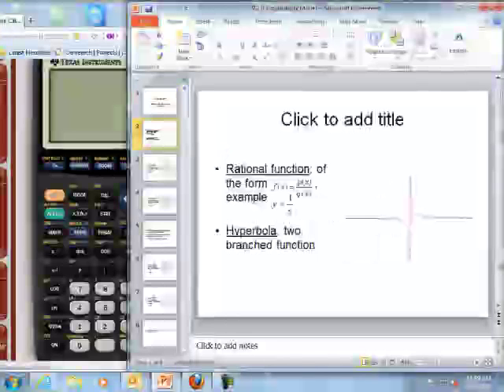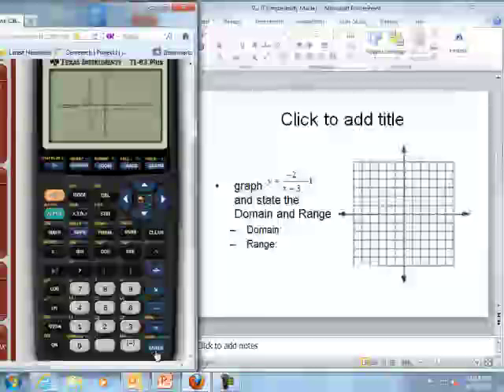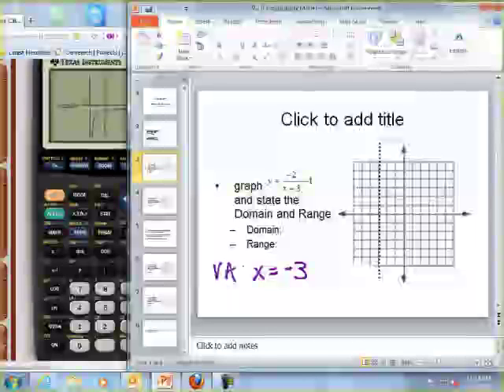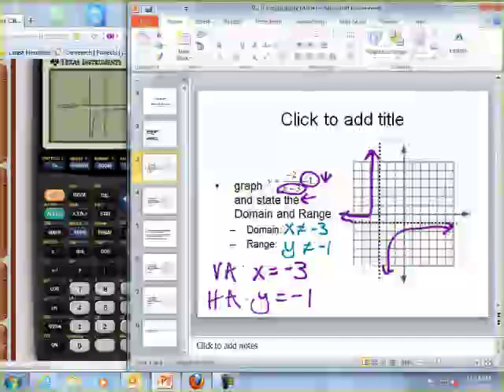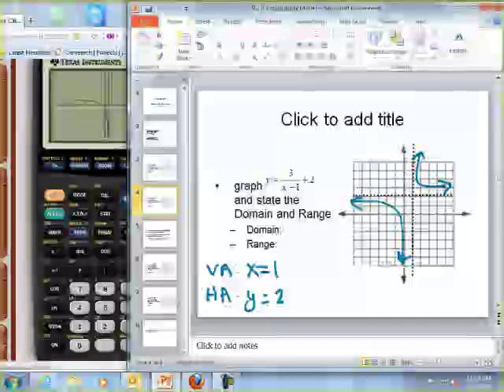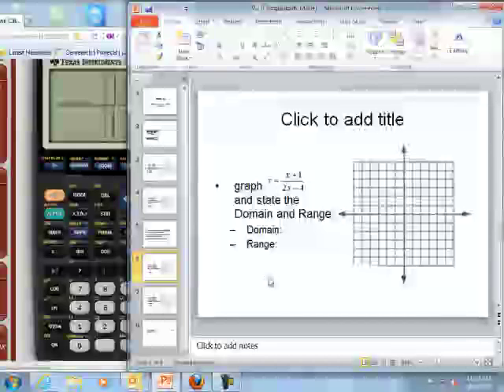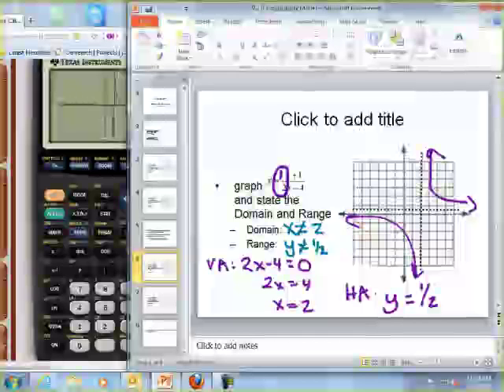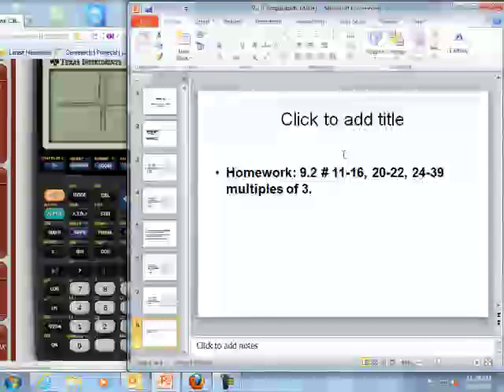alg 9.2 notes and examples